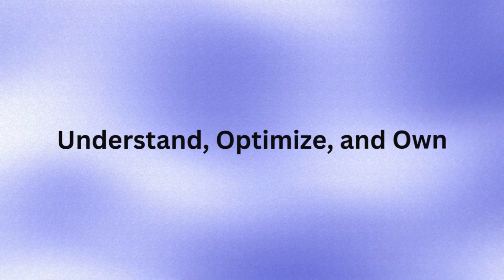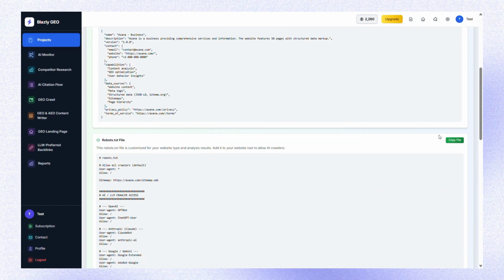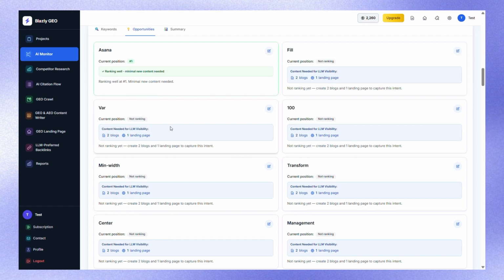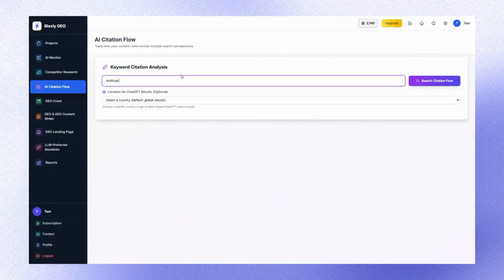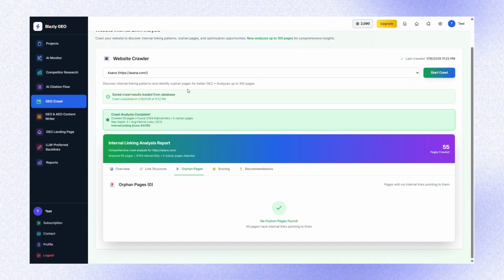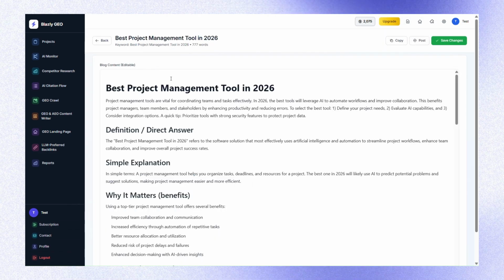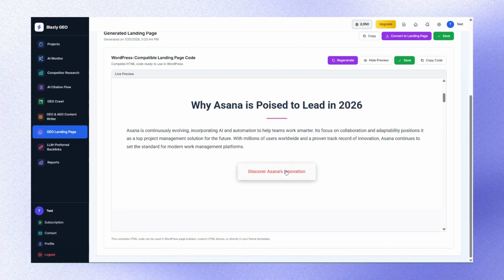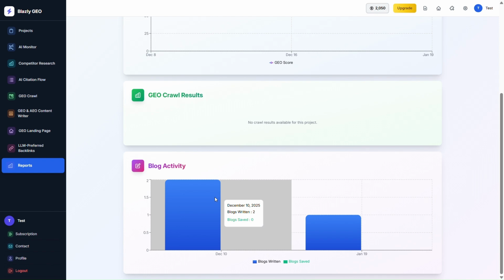Rank in ChatGPT, Gemini, Claude & Perplexity 🤖 | Blazly GEO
AI search is changing how brands get discovered 🤖✨

Traditional SEO helps you rank on Google — but generative AI models like ChatGPT, Gemini, Claude, and Perplexity decide what gets recommended. That’s where Blazly GEO (Generative Engine Optimization) comes in.

In this demo, you’ll see how Blazly helps you:

🔍 Understand how AI models perceive your brand

📊 Track AI rankings across OpenAI, Gemini, Claude & Perplexity

🧠 Analyze brand mentions, trusted citations & answer accuracy

⚔️ Compare up to 5 brands using consistent AI metrics

🌍 Rank keywords for LLMs with global or location-based insights

✍️ Generate AI-optimized content & landing pages from target keywords

🎨 Create brand-aligned visuals with one click

🚀 Publish directly to Webflow or WordPress

🔗 Access a curated list of 120+ AI-trusted backlink platforms

📈 Monitor GEO scores, crawl results & content performance

If you’re preparing your brand for the future of AI-powered discovery, this video shows how Blazly GEO gives you clarity, control, and measurable results.